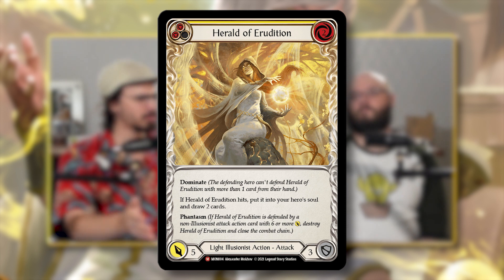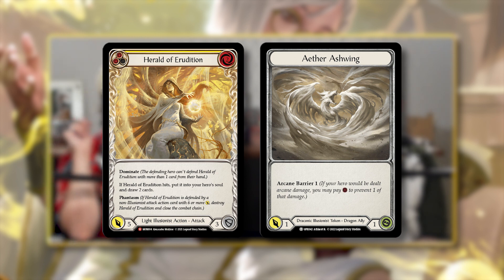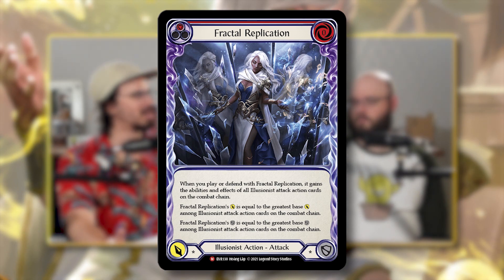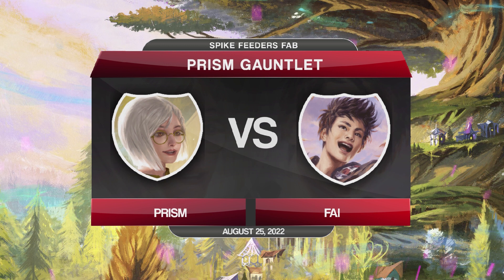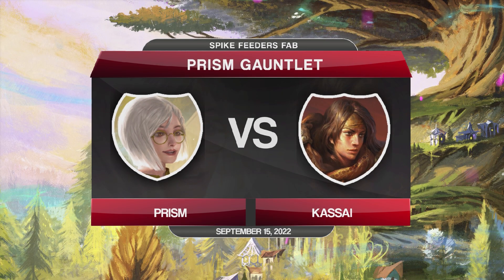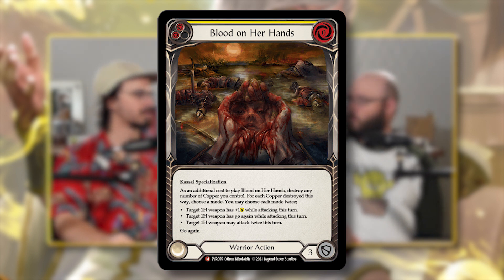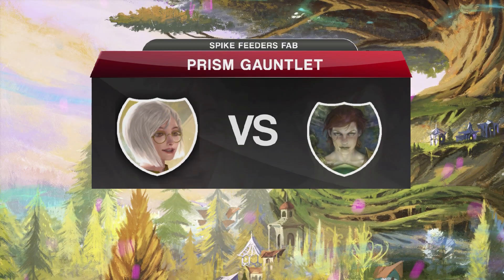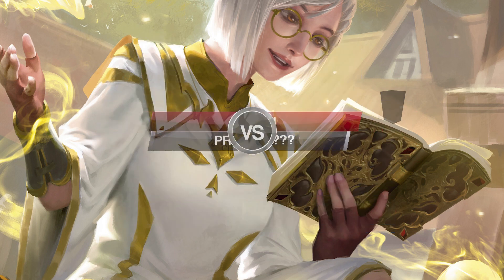How does AGGRO PRISM stack up in Blitz? | In Response | Prism Gauntlet